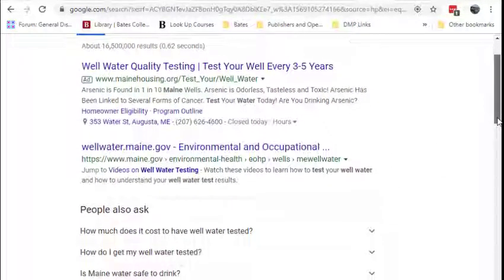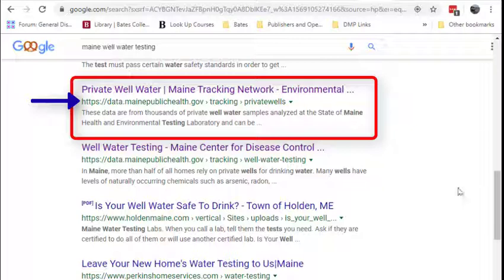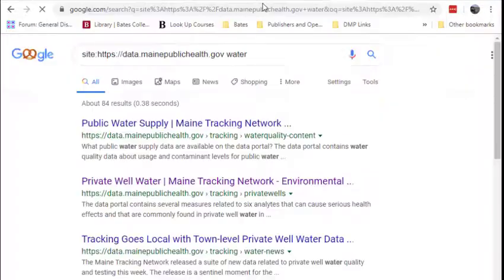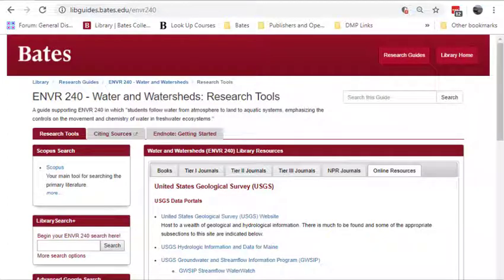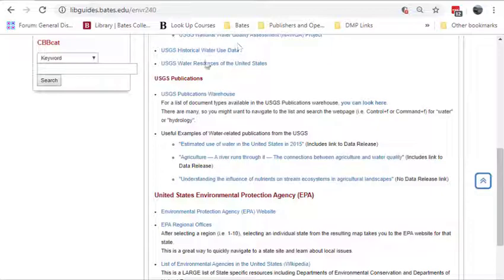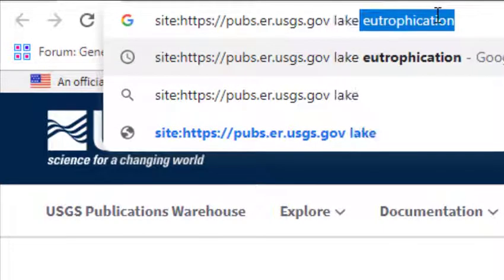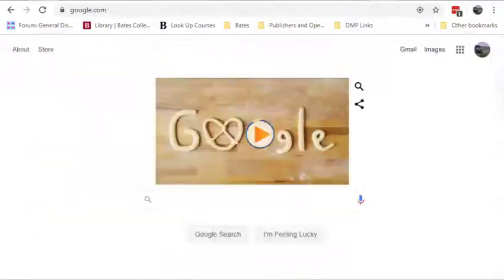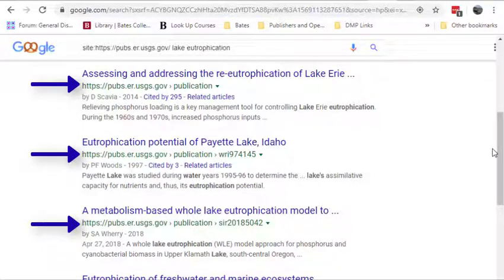Advanced Google Search